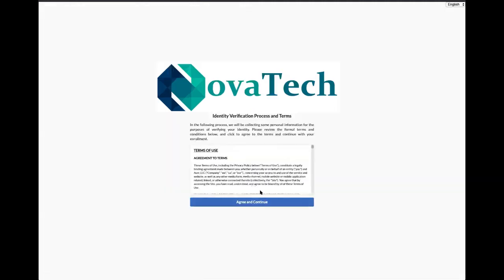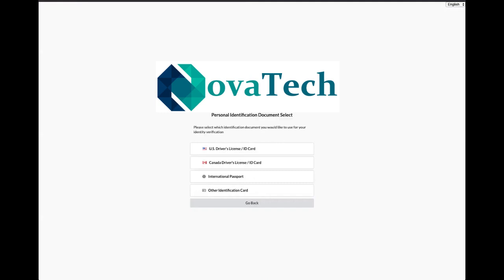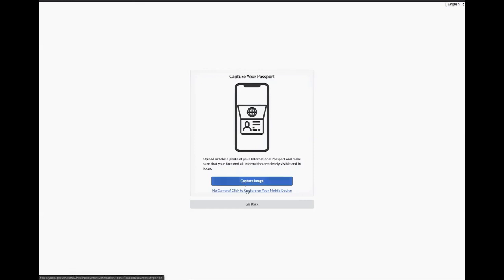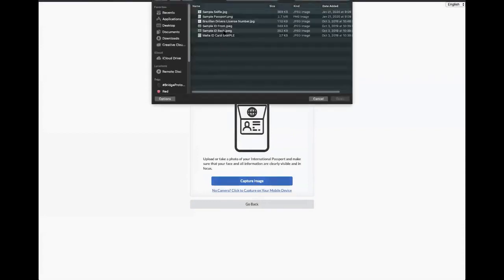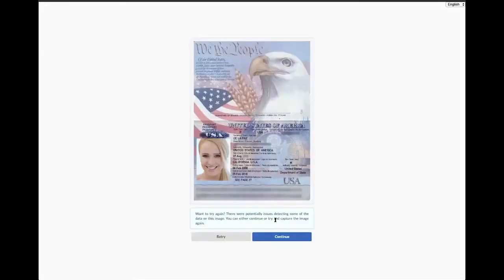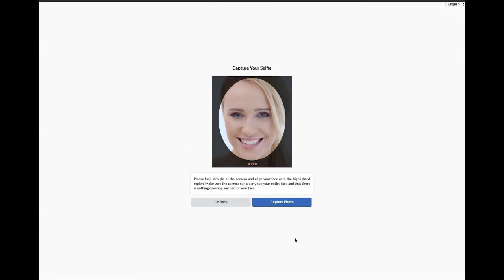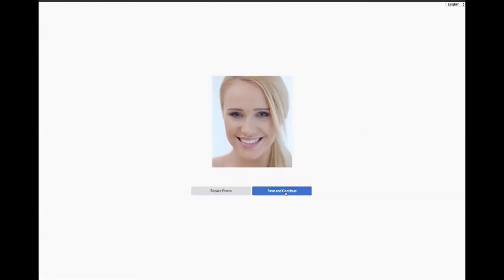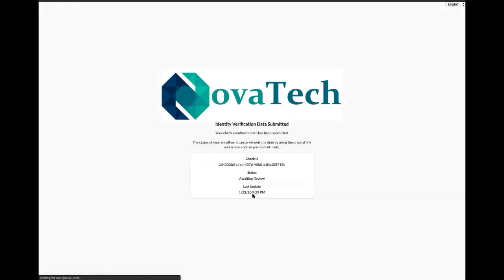Novatech - KYC - English Video Tutorial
NovaTech was started by leading professionals in many aspects of business, leadership and education. Our founders include professionals in crypto, money management, investments, real estate, education and  marketing

We are legally registered in 3 countries, including St Vincent & Grenadines, USA and Estonia. Our business model includes financial advisement, investments, crypto and forex tading. We do not use any 3rd party services. We own and operate our own exchanges and brokerage.

Our platforms currently offer Crypto & Forex investment (availability may vary by country,) Traders Room, MT5 Platform, Crypto Payment Gateways, and an optional Referral Program

Currently our services includes Forex trading (5 days a week) and Crypto trading (5-7 days a week), subject to availability.

Please be advised that NovaTech does NOT pay a fixed rate weekly. Bonuses (ROI's) paid are based on profit generated for the period.

❓ For Questions you may contact (via telegram)